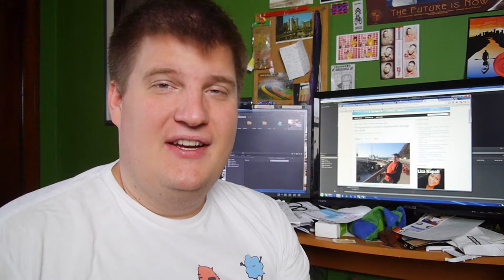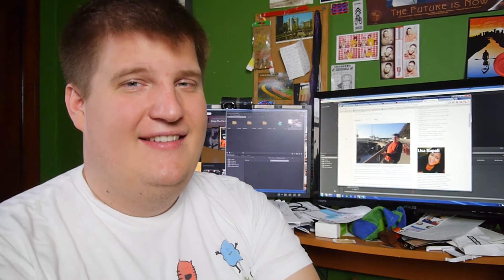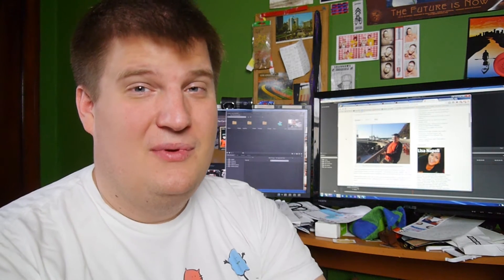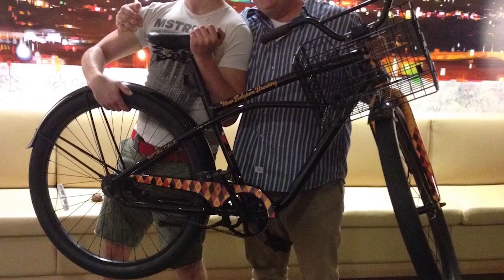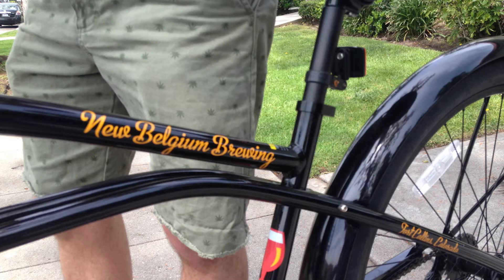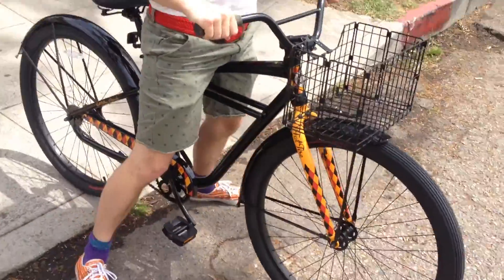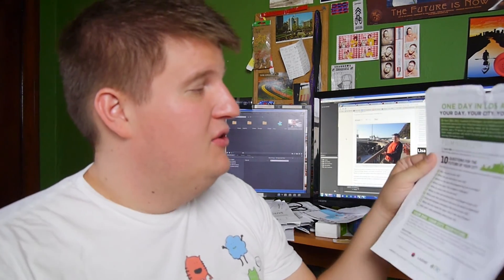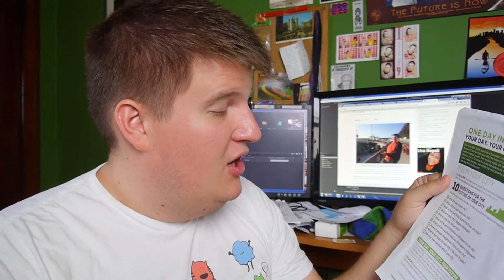Vlog - Landbridge and Personal Updates 04.22.14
I am back. I recap my interview with Lisa Napoli on KCRW about my "Save the Riverside-Figueroa Bridge" video and talk about the guy in my life, Ryan, before filling you in on my plans for "One Day in LA" this Saturday, April 26th.

Ezra Horne is an entertainer living in Los Angeles, California and has been making videos on YouTube since 2006.  I love Los Angeles and want you to love it too.

Vine User: ezrahorne